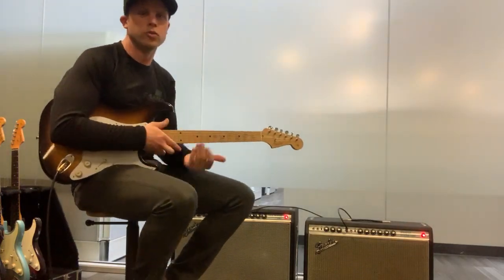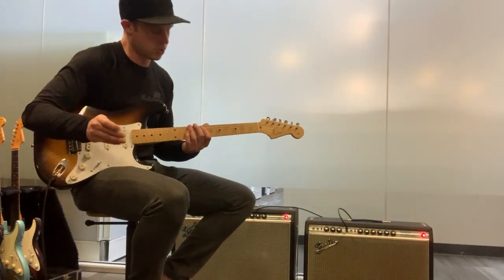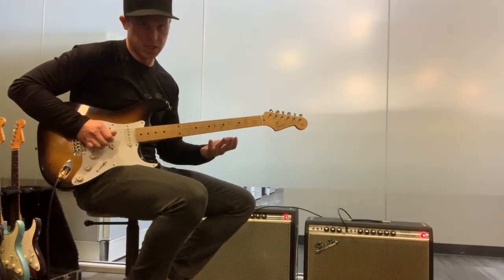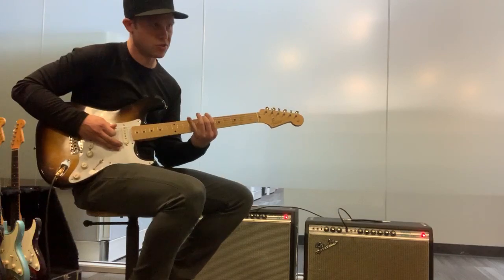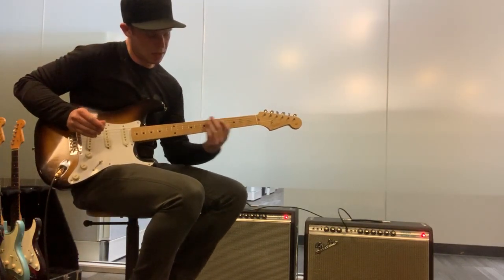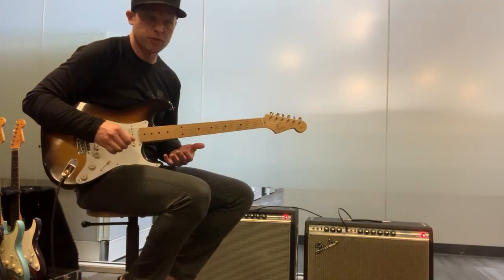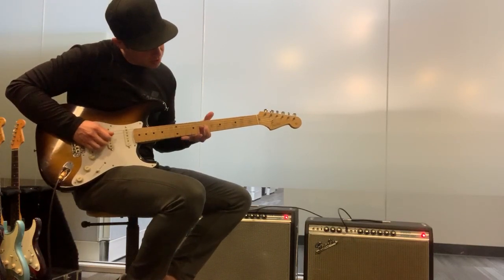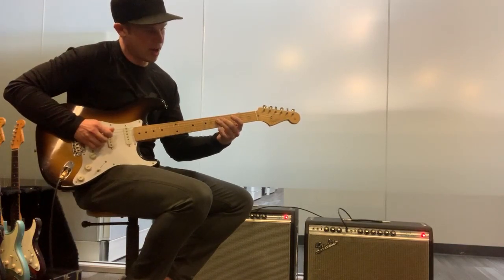Eric Johnson Venus Isle Lesson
The amps were pointed directly into the camera mic, so you may need headphones to avoid clipping.

Quick note, the chords played under the lyrics, “that was when love began” are Gmaj6sus4 (I misspoke and called it C), G5add9/B (which is an inversion of GmajAdd9), Cmaj6sus4, and the final chord which I spell out in the video. At least I think that’s how they should be labeled 🤔.